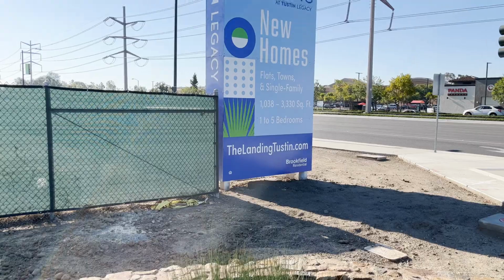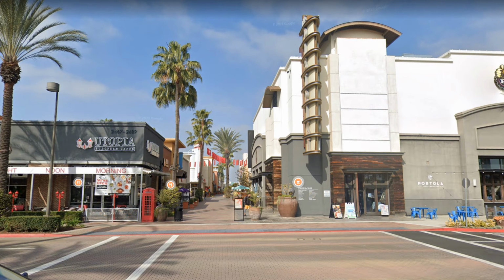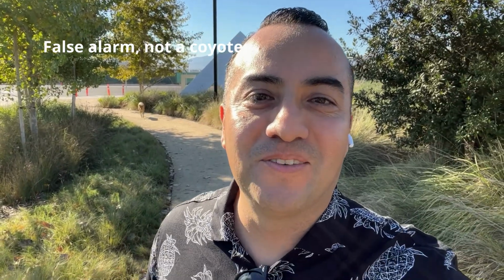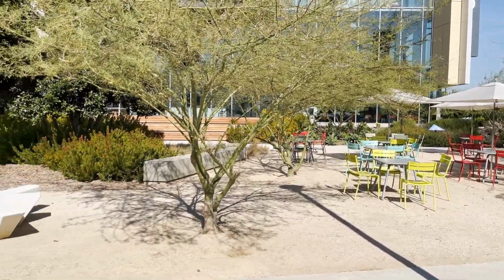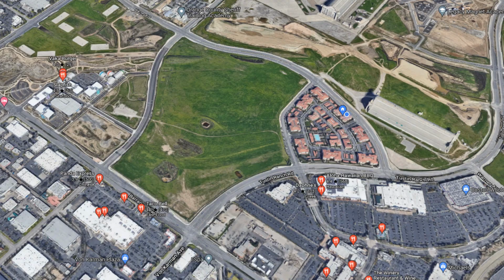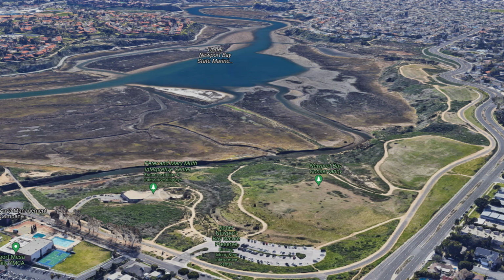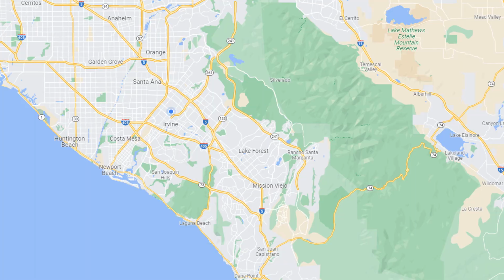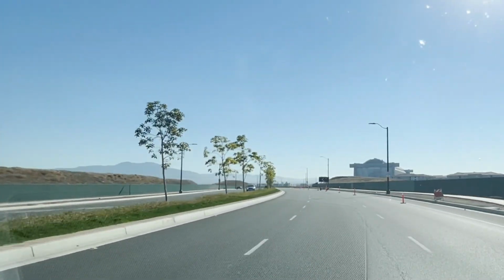Orange County New Construction Homes Coming: Homes in Tustin CA | Tustin Legacy, Good or Bad?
Orange County New Construction Homes Coming: Homes in Tustin CA | Tustin Legacy: The Landing Tustin: Good or Bad?

In this video I'm going to talk to you about New Homes in Tustin, The Landing Tustin new community. I will walk you through the neighborhood around this new tract and talking about the pros and cons of moving to Tustin Legacy area.

📲 So many people are contacting us who are moving to Tustin, California and we ABSOLUTELY love it! Honestly, if you are moving or relocating to Tustin or Orange County California, we can make that transition easier for you!!

Reach out Day/Nights/Weekends whenever you want, we'll be ready to work for you!!

Richard Hernandez Reyes
DRE #02106386